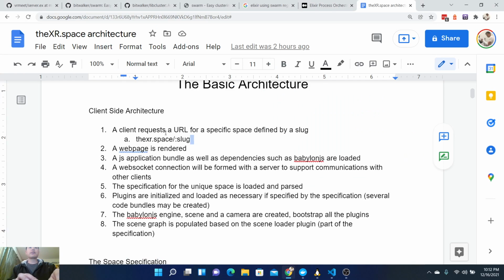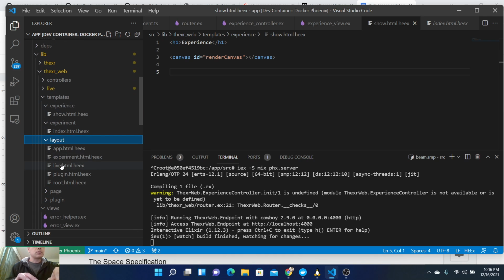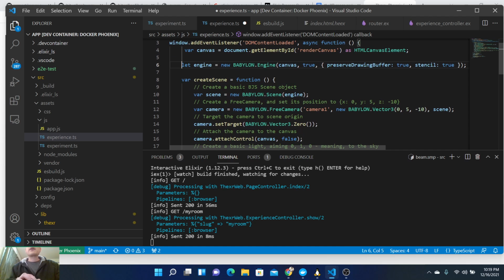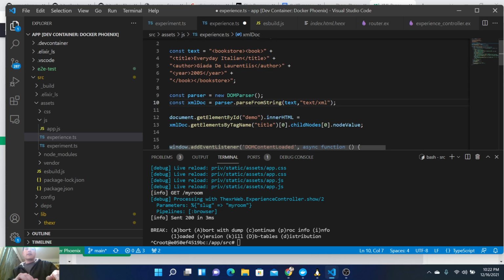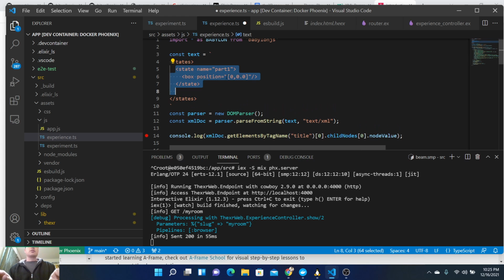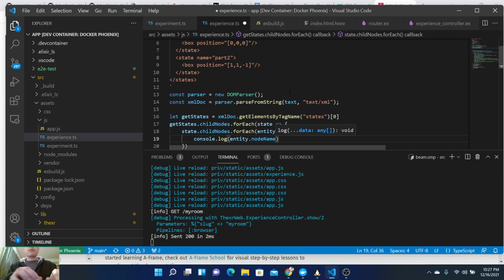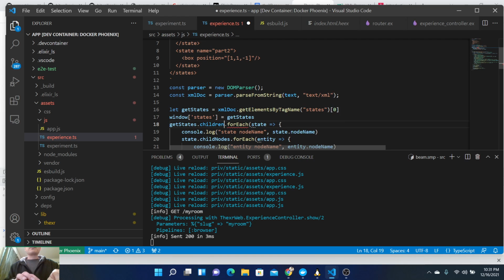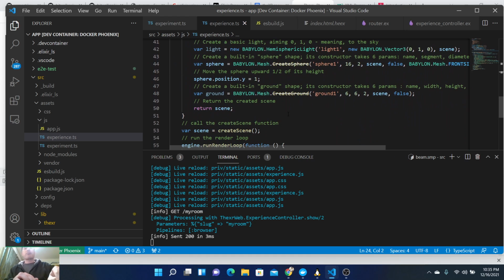Session 22: Create landing page for experience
Added a route and controller and started prototyping some parsing code for specifying an experience.